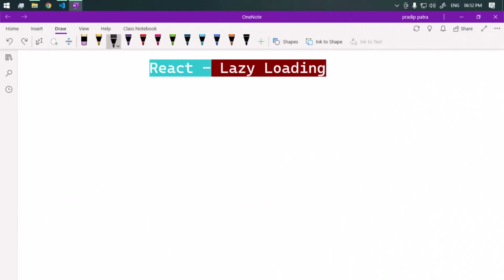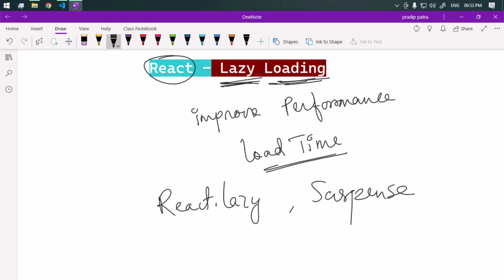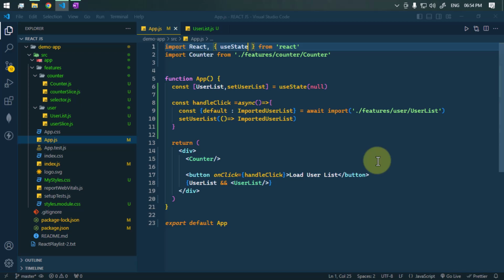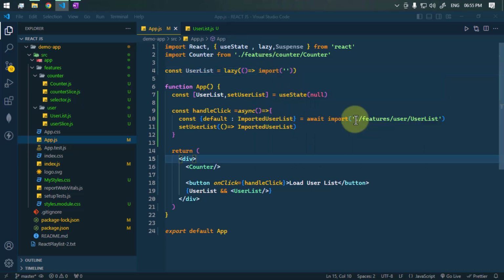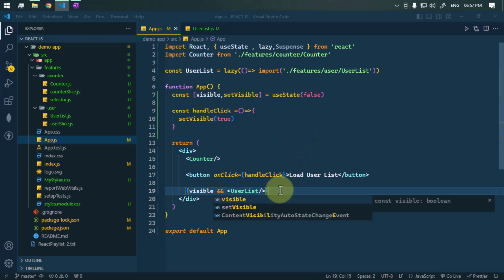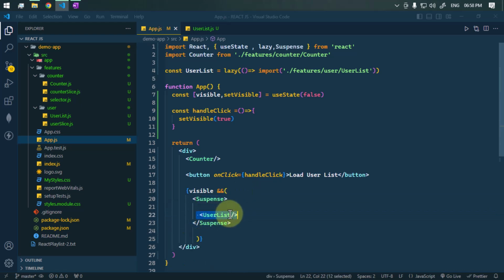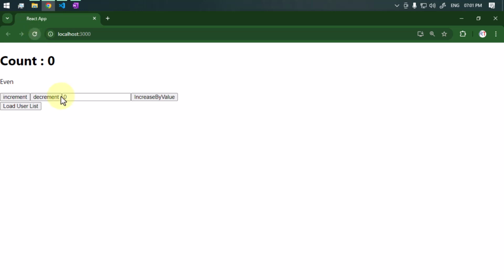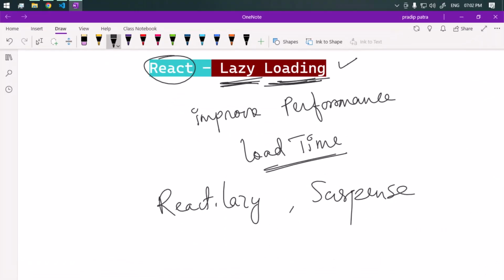#60 Lazy Loading in React JS | React JS Tutorial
Lazy loading in React delays component loading until needed, using `React.lazy` and `Suspense` for dynamic imports and fallback.

📝 Timestamps:
0:00 - Intro Lazy Loading
0:32 - using lazy loading & suspense
3:03 - Conclusion